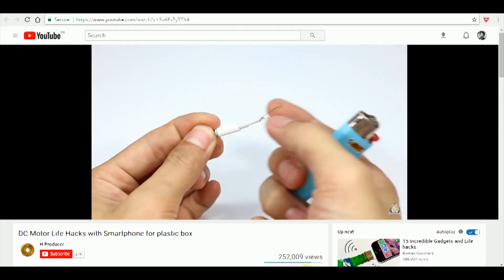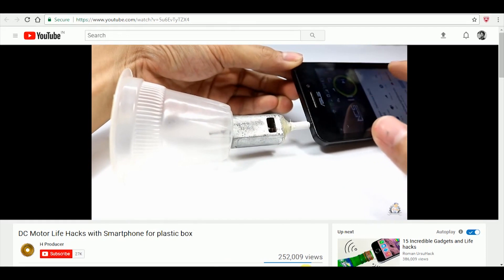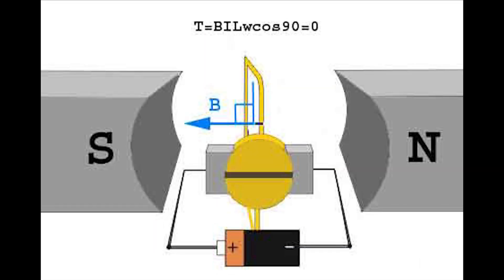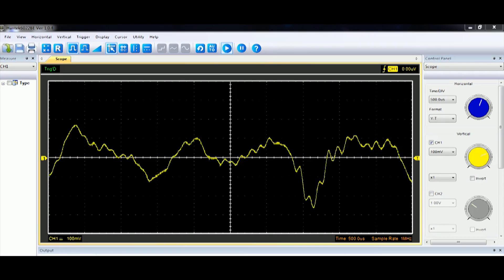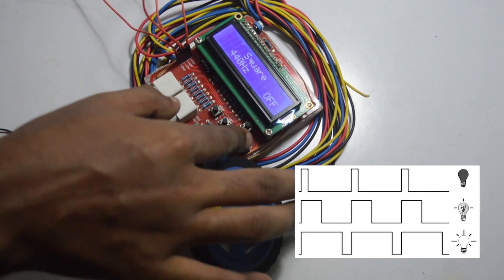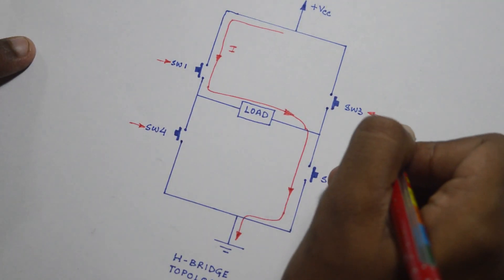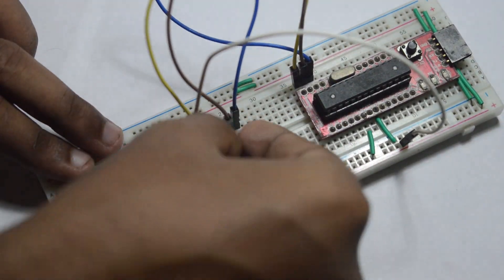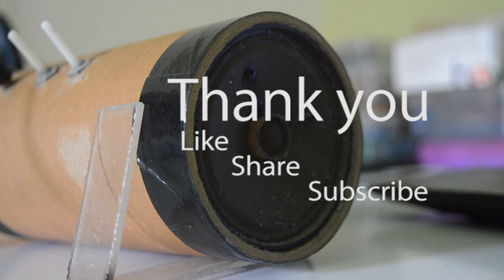DIY Life Hack DC Motor speaker Real vs Fake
Connecting a 3.5 mm male audio jack to a DC motor doesn't turn it into a speaker, but this is the real way to generate tones form it by moving the motor forward and backward with the desired frequency using something called RTTTL and PWM.
Links to read more about these :
2:56 Generate PWM signal and moving the motor back and forth with the frequency of the tone.